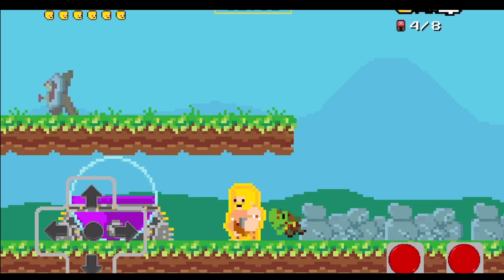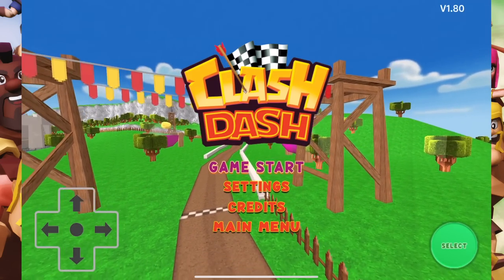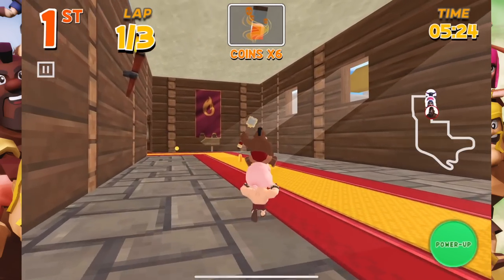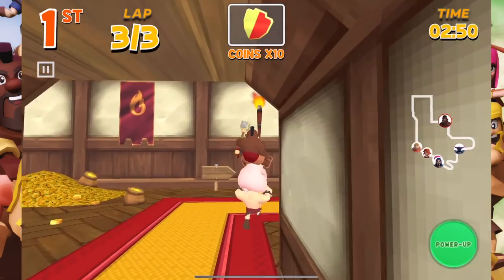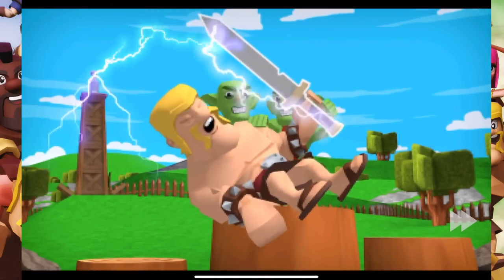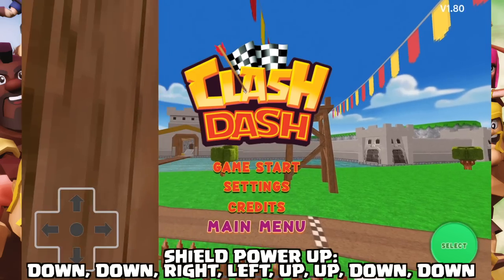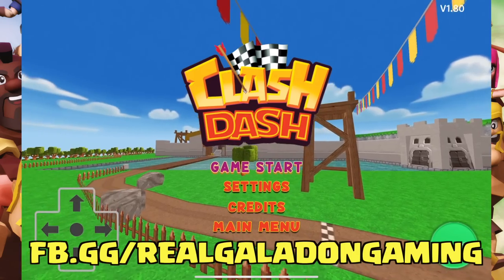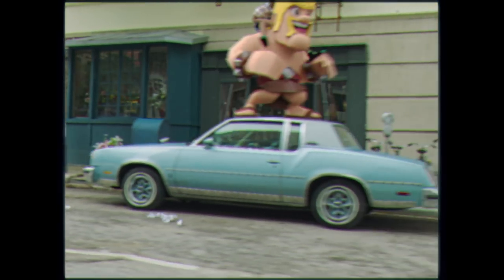ANOTHER New Game IN Clash of Clans! Play Clash Dash NOW!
ANOTHER NEW Game! Clash Dash in Clash of Clans - NOW!

Become a FOUNDING member of the channel and get perks and SPECIAL privileges:

00:00 Introduction
00:20 1982 Clash
01:00 Clash Dash
01:20 Character Selection
01:35 Using the Controls
01:55 Sliding to Turn
02:24 Lap 2
02:33 Lap 3
03:25 What Happens If You Win?
04:14 Cheat Code #1
04:52 Cheat Code #2
05:30 Choco Boom Booms are REAL
05:45 Giveaways Coming
06:10 Quick Review of Documentary
06:40 Clash Dash in Documentary
07:13 WORST Video Game, Ever?
07:30 Outro
07:55 Peter17$ Last Words